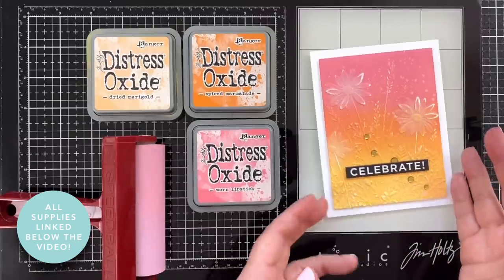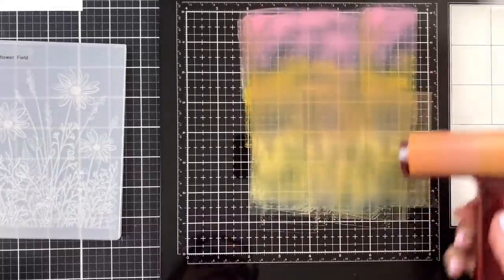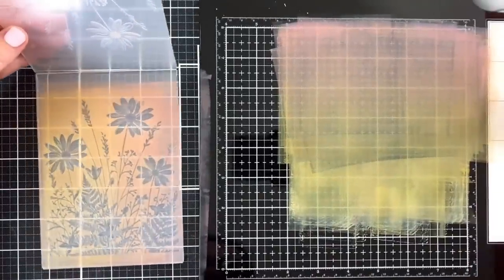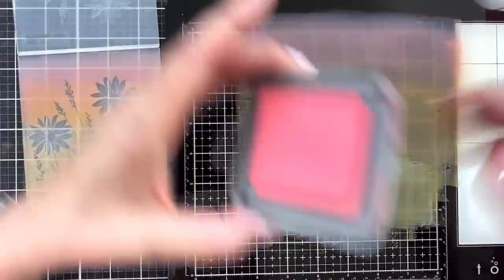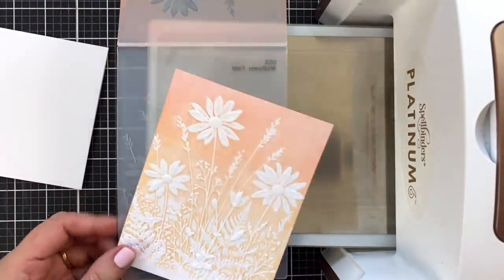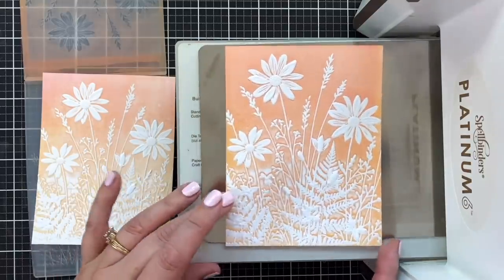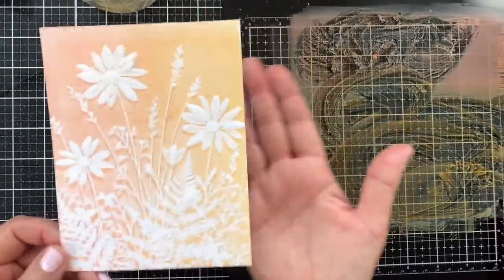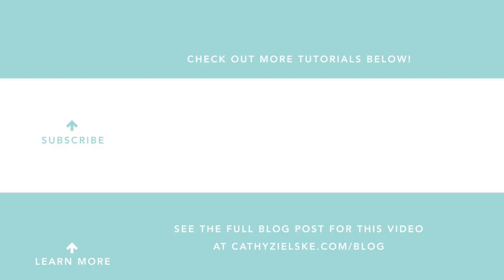What would JENNIFER do? Techniques that make you stop, drop and create!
When I need to learn how to do something crafty, there is only one stop on YouTube: Jennifer McGuire's channel! I had some issues with an embossing folder recently so I watched ONE of her videos and had to stop, drop and create. I'm sharing three cards today that came from that inspiration. Check out my blog post for a fun little blast from our shared, crafty past

• Royal Langnickel Zen No. 2 Fan Brush